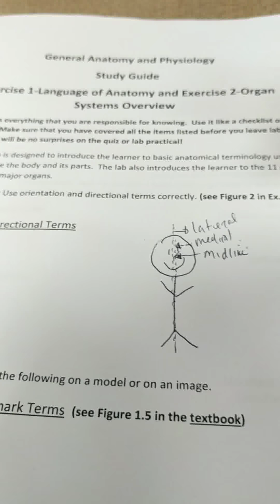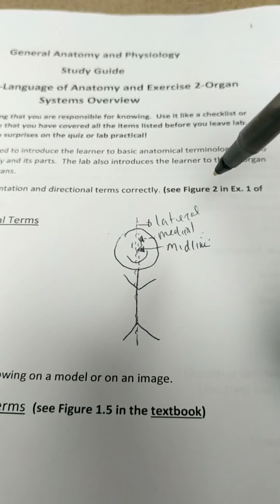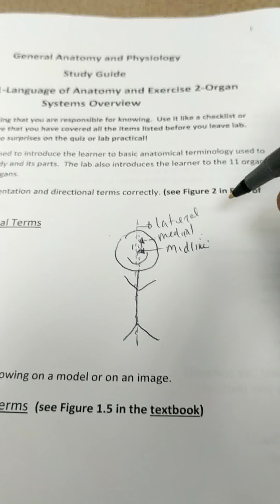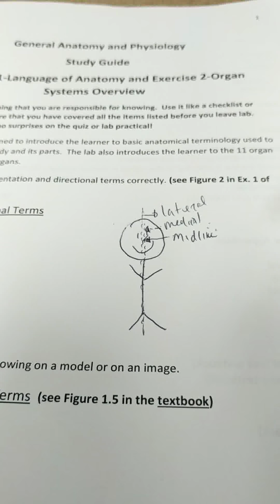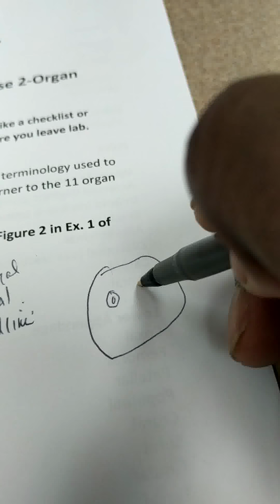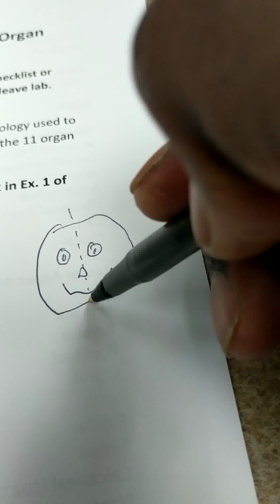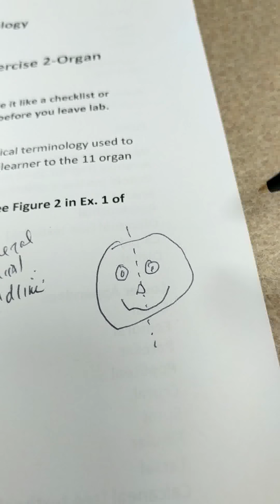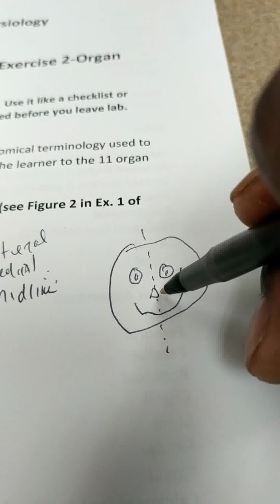Directional Terms II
This video covers directional terms from Lab 1 (Exercises 1 & 2 in your lab manual)